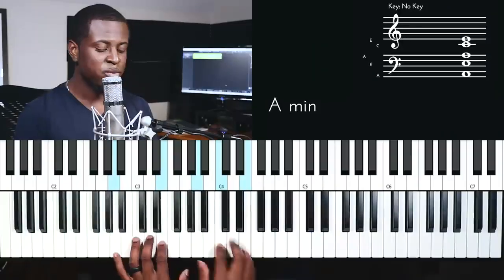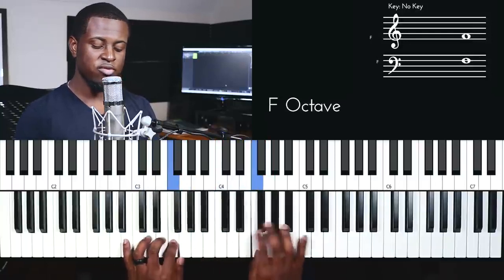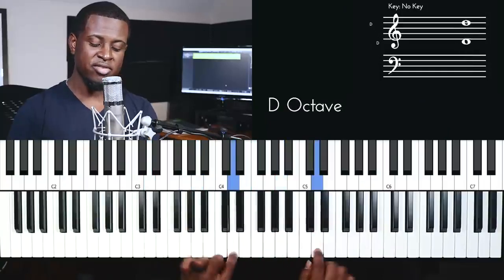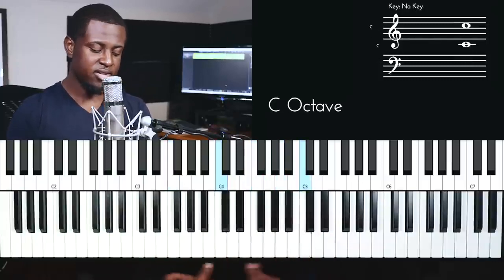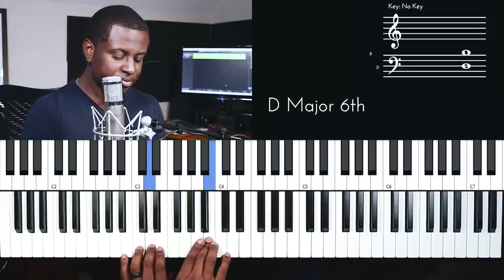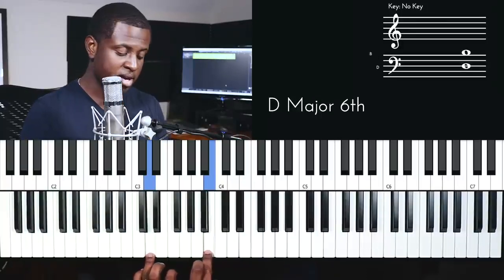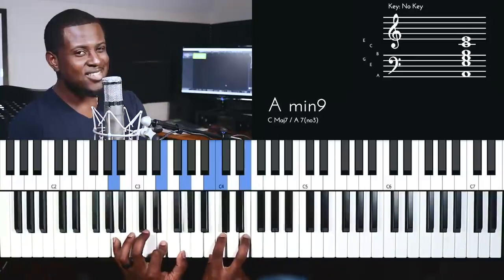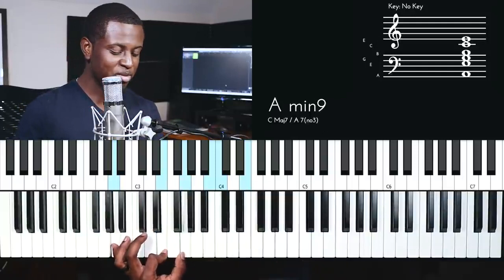January 3, 2024